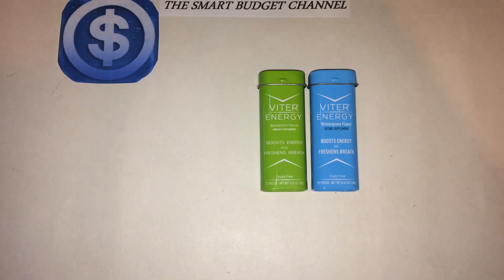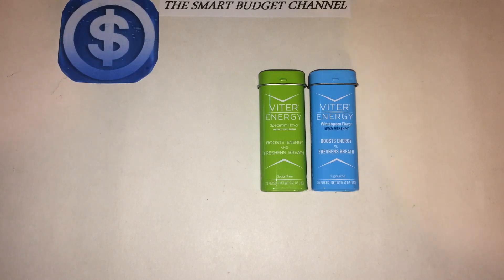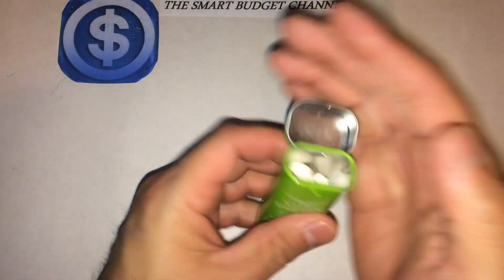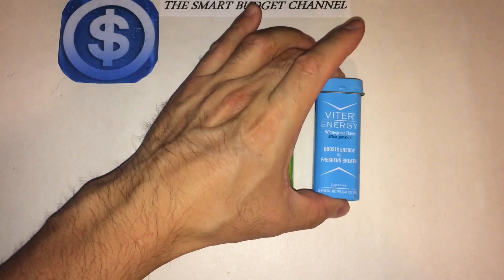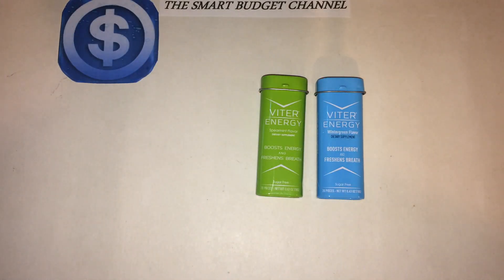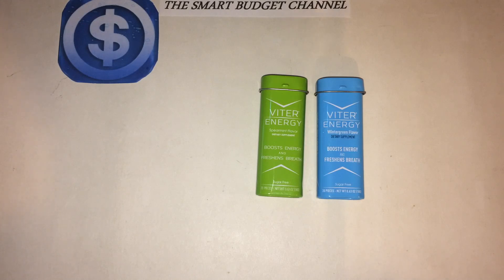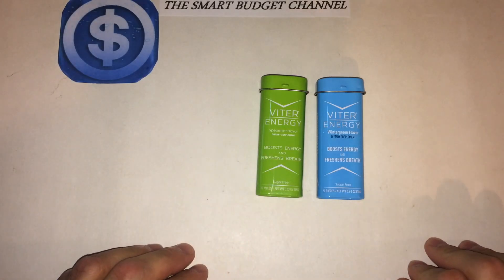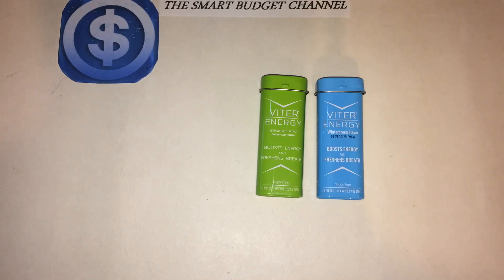Viter Energy Breath Mints (Product Review)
Viter Energy Breath Mints (Product Review). A sugar free, energy boosting, fresh breath mint that come in a variety of flavors and a Budget friendly price. Thank you Viter*Energy for sending me the samples to try out. 👍